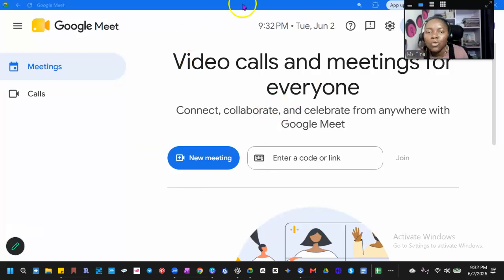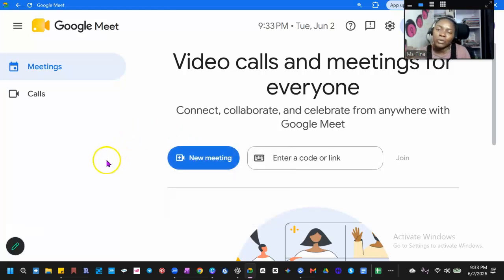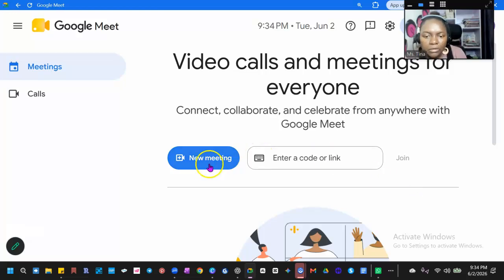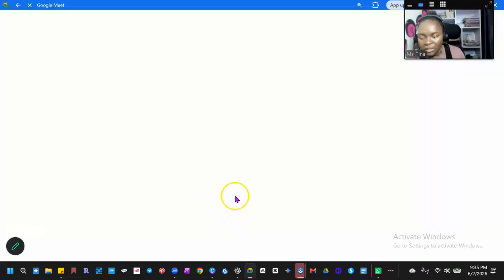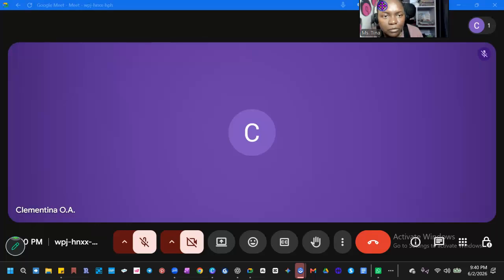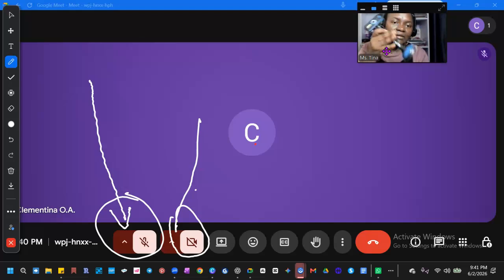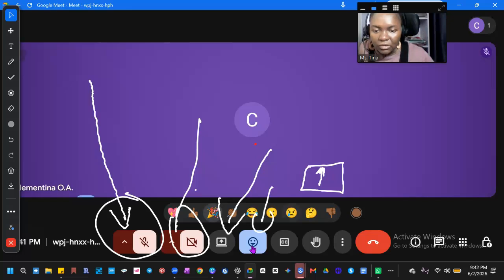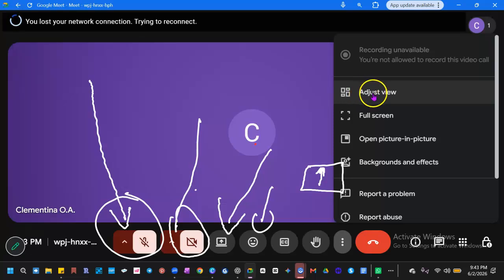Setting up GoogleMeet for live Interactive classes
This tutorial shows you how to setup Google Meet for interactive virtual classes. Learn how to schedule, join, or create a new. It is essential for anyone looking to master Google Meet video conferencing.
This tutorial shows you how to initiate an  online meeting using Google Meet. This video call guide is essential for anyone looking to master Google Meet video conferencing.